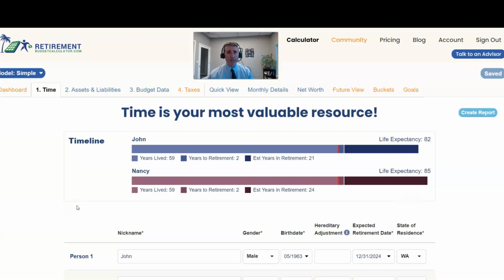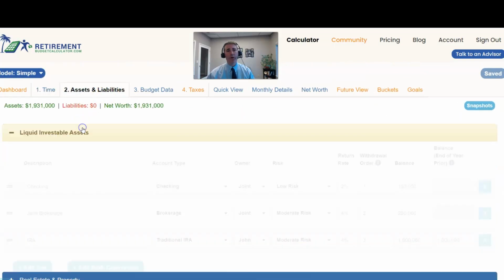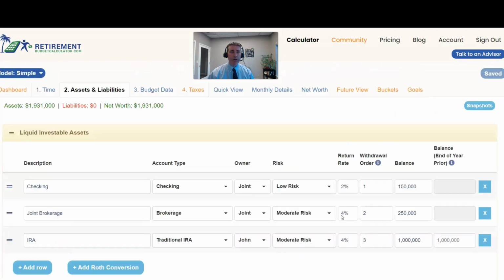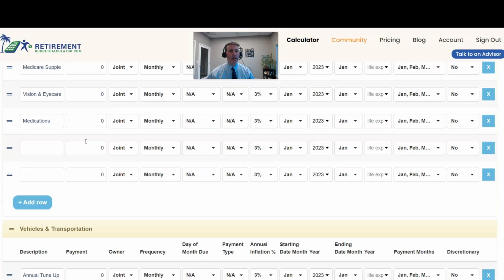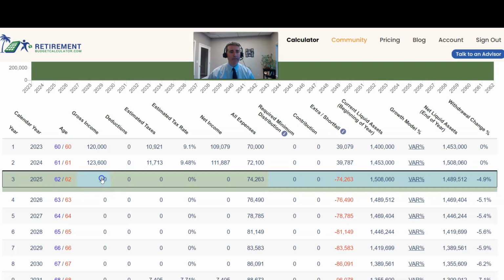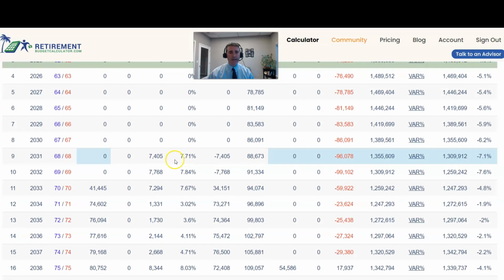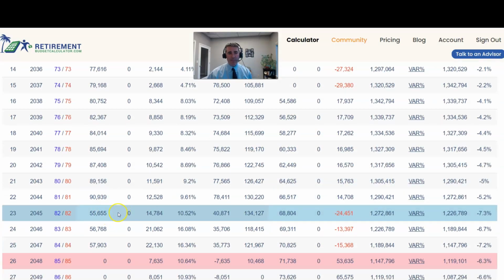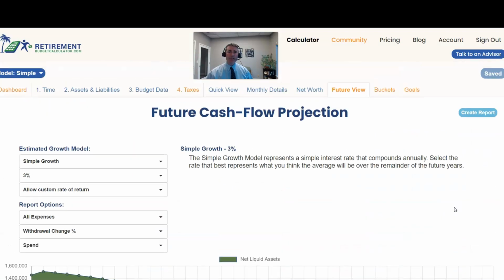Retirement Planning in 3 simple steps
In this video I show you the first steps of retirement planning.  In this example we assume that John and Nancy are going to retire in two years and they are trying to figure out if they have saved enough to retire.  Retirement planning is simply having an idea for how long you will live, how much you have saved and how much you spend.  Of course there are layers of complexity in retirement planning because you may need to decide if you will take a lump sum or pension.  You will want to determine the optimal social security claiming strategy.  You will need to create an investment strategy that will support your withdrawals.  Taxes will play an important role and you may need to do tax planning to create the optimal strategy for you.  In the Retirement Budget Calculator we give you the tools you need to make this as simple or as complex as you would like.   When you subscribe to the premium version of the calculator you will be invited to join our private community so that you can share ideas and ask questions of other people who are also on this retirement journey.